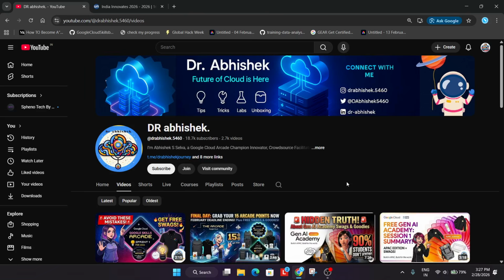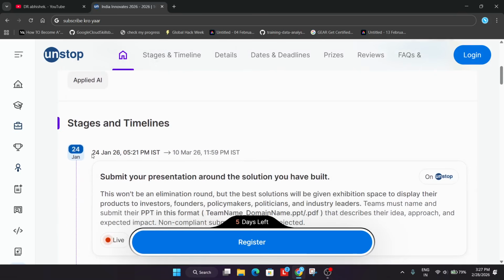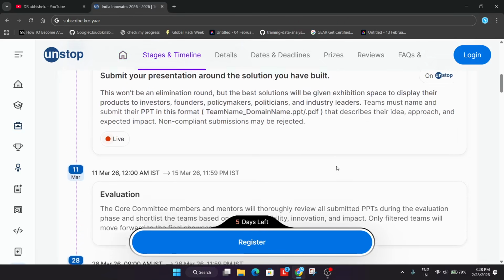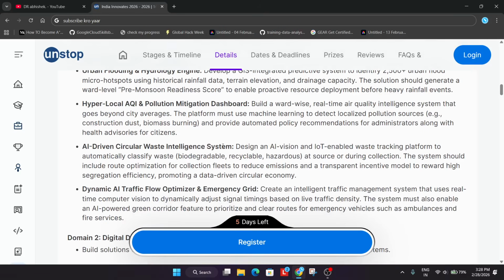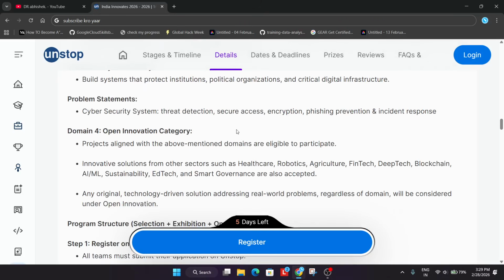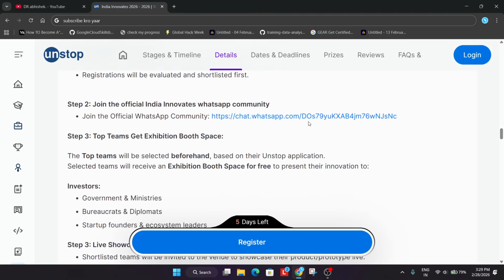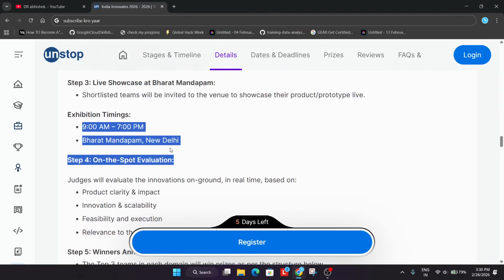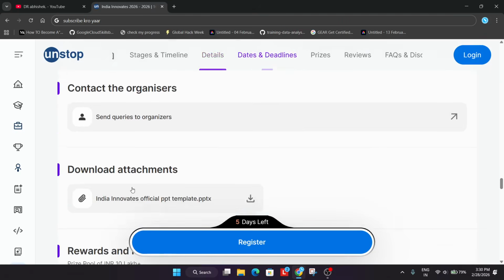🏆 World’s Largest Youth Innovation Summit 2026 🇮🇳 | Win ₹5L+ Prizes + Free Food & Certificates!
🔍 Common Queries
qwiklabs
arcade facilitator